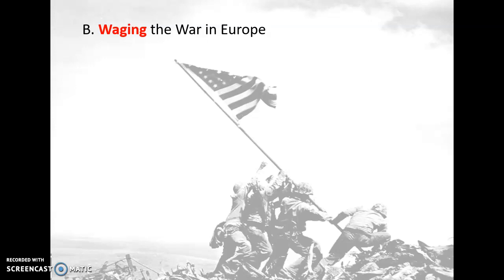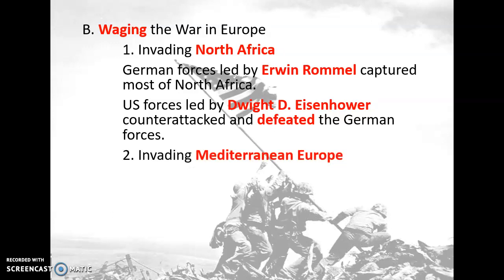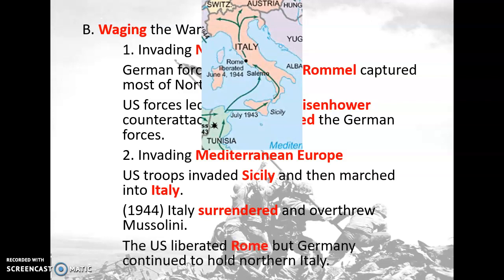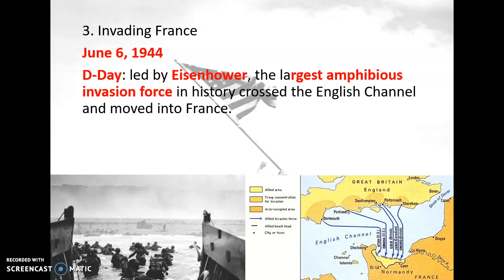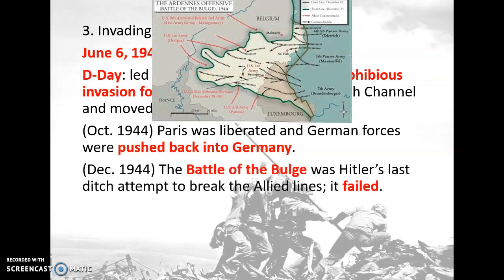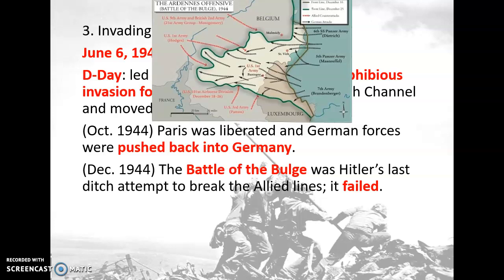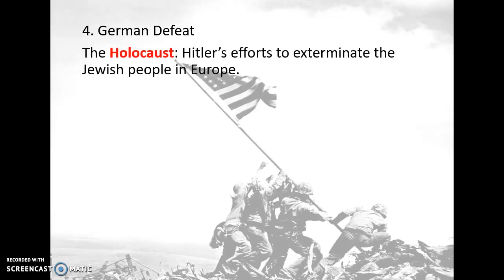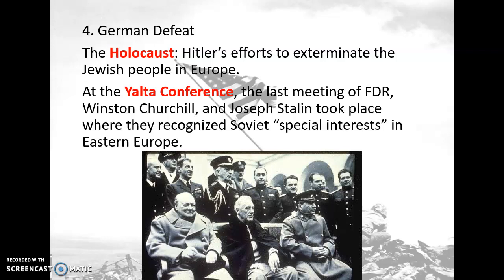Ch. 23 III America Enters the War and Turns the Tide (Part 2